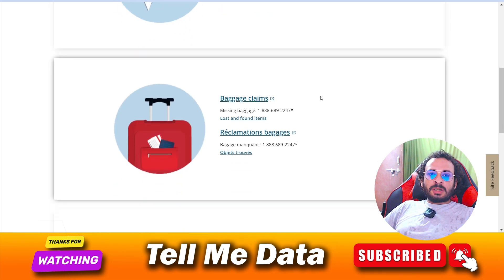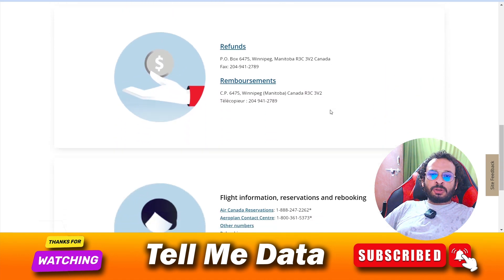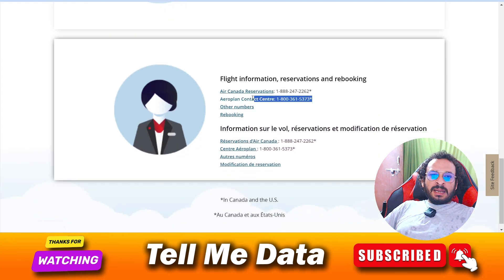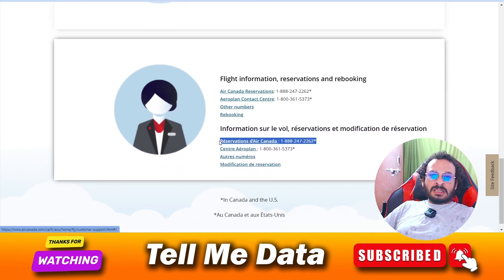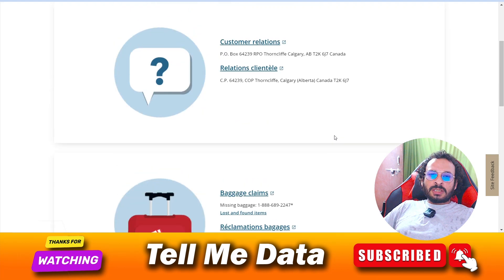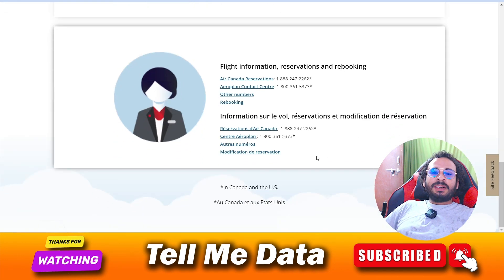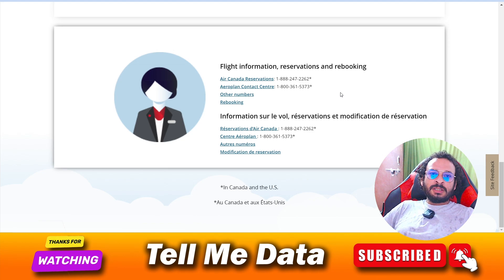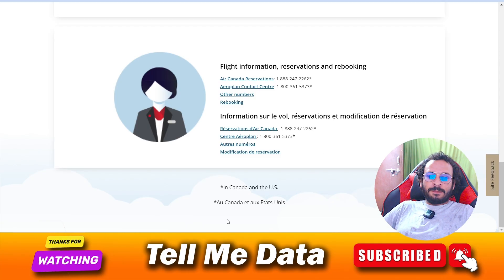How to Contact Air Canada Customer Service | Air Canada Phone Number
tellmedata howtocancel cancel howto How to Contact Air Canada Customer Service | Air Canada Phone Number , Air Canada Customer Service number